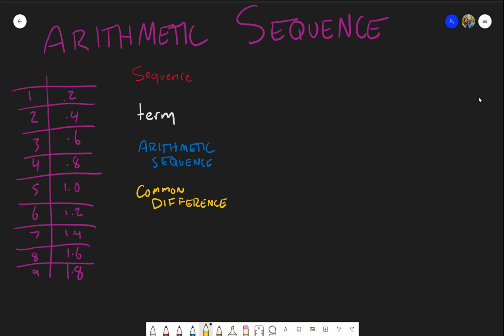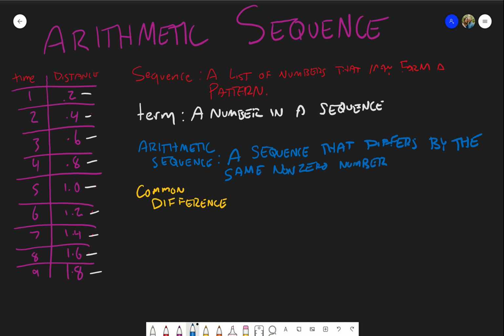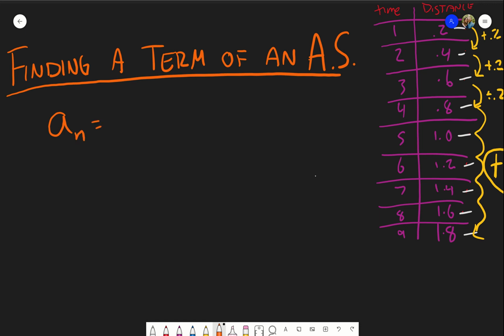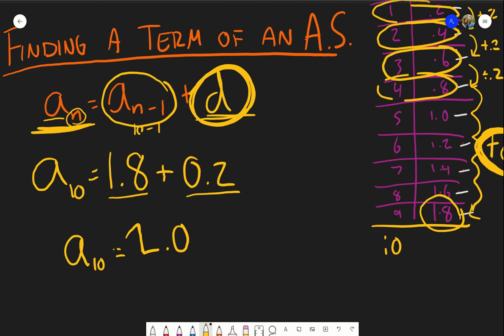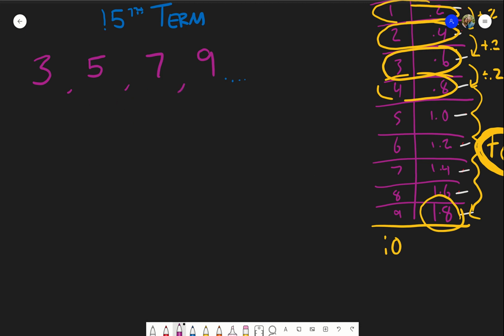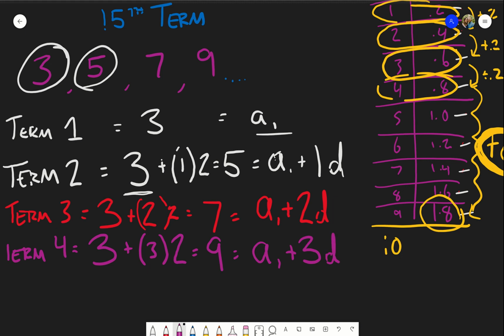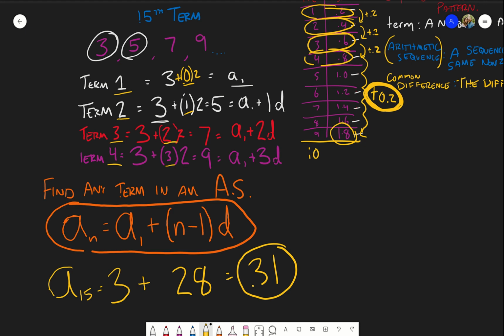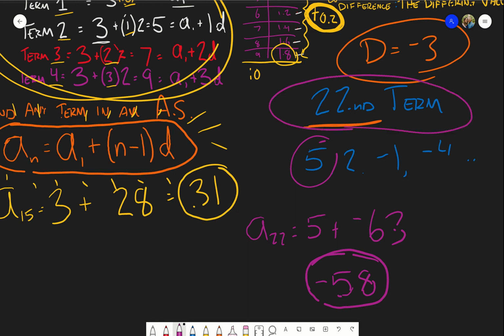Arithmetic Sequences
Students will learn to identify, and calculate terms in arithmetic sequences